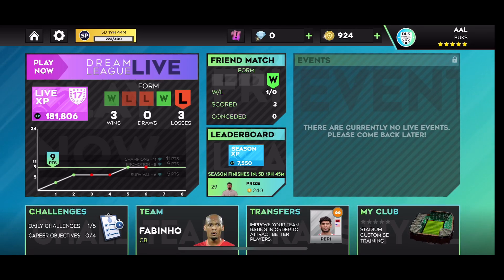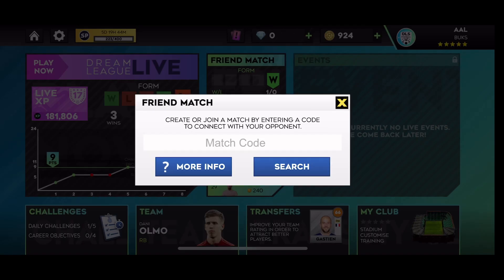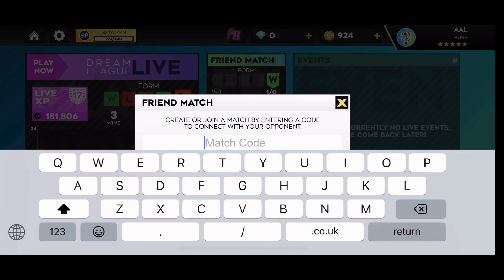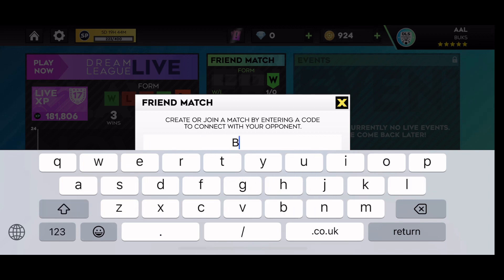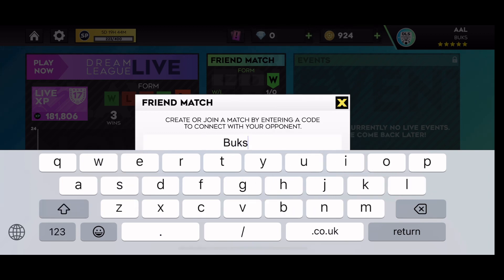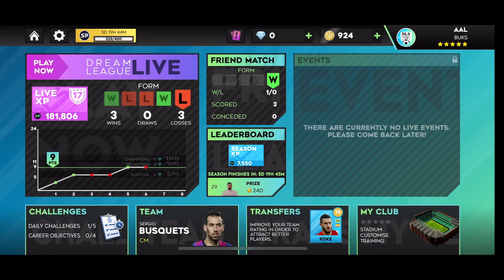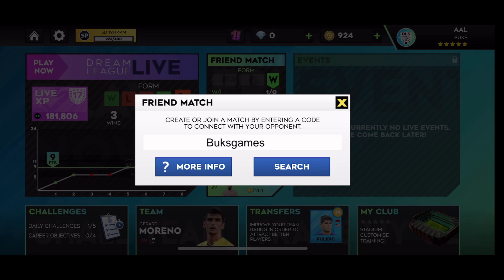How To play with Friends in DLS23 friendlymatch ￼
Dream League Soccer is an association football video game series developed by British studio First Touch Games and designed for Android and iOS.
First release: First Touch Soccer; 6 May 2011; 11 years ago
Latest release: Dream League Soccer 2022; 9 December 2021; 9 months ago
Publisher(s): First Touch Games
Platform(s): iOS, Android

If you enjoyed the video don't forget to drop. Like 👍

Hey if you didn't know me my name is Buks and am the owner of Buks games channel am here to help in earning money while doing what you love most and that's gaming , this is the easy way to make money online

If you didn't know who I am, my name is Buks games and am Actually new here with the Strategies of making money online while playing games on your computer 🖥️ , mobile  and tablets  so keep in touch with me while subscribing  to my channel

 Hey guys , welcome to another video ! In this one am going to show you how you can earn money while playing games so watch until the end and get new skills in playing video games . TODAY to play video games
as a kid / Teenager) you can earn money out of it